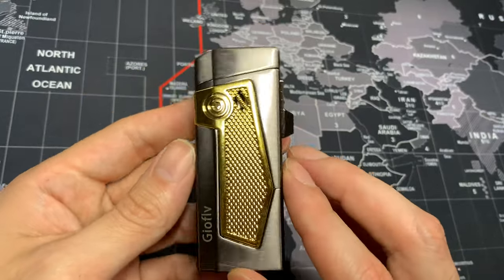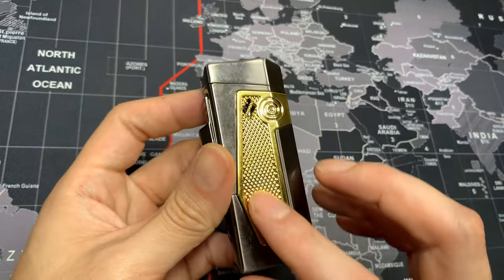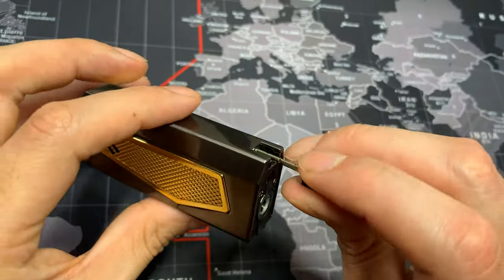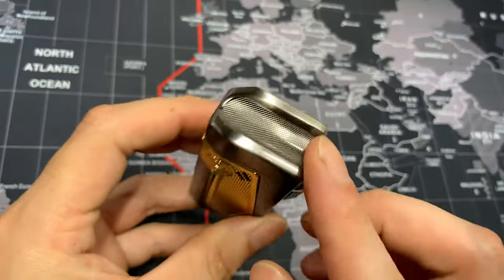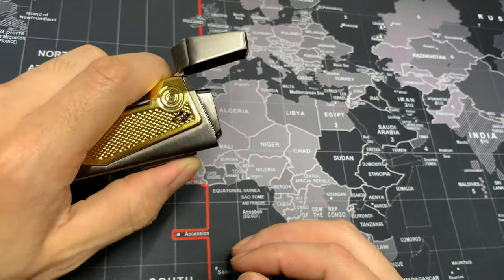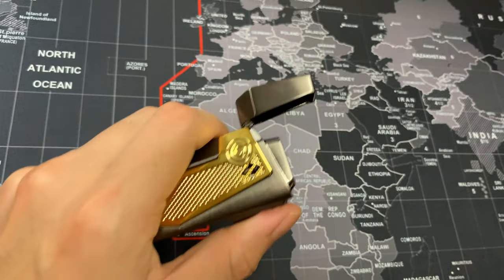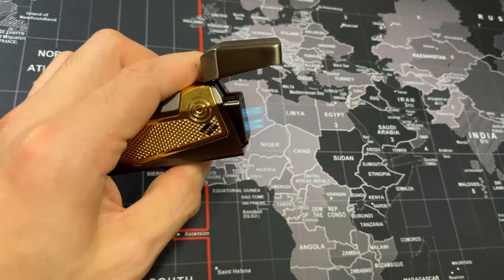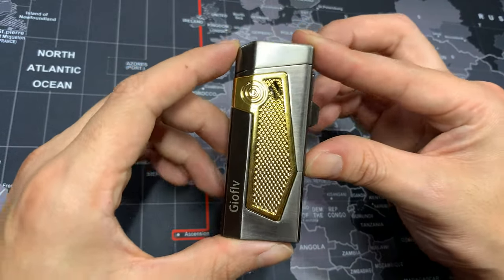Gioflv Quad Torch Cigar Lighter Review/ Punch & Holder/ Multi-Functional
Gioflv Quad Torch Cigar Lighter

I am extremely impressed with the Gioflv 4 Torch Cigar Lighter. Not only does it boast a modern and stylish design with its gun-metal and gold color-way, but it also incorporates practical features such as the flame regulator key, draw enhancer, and hole punch.